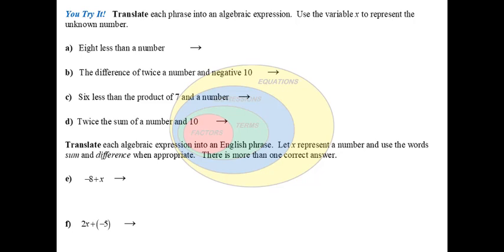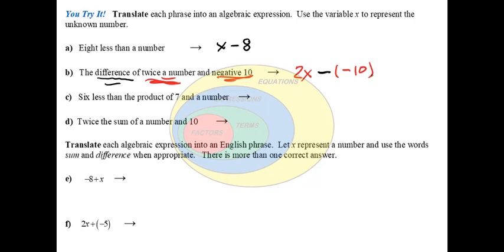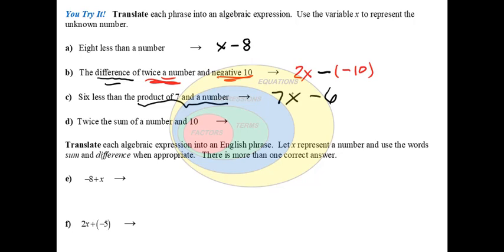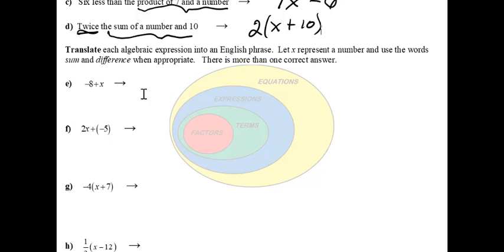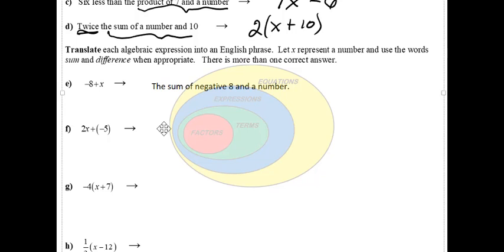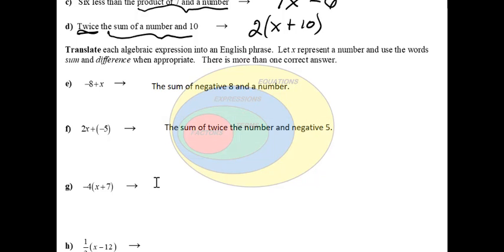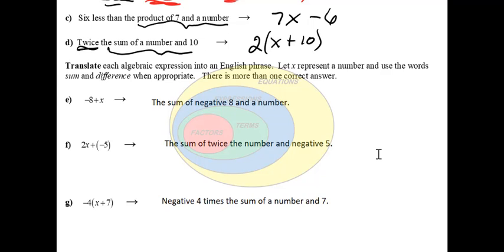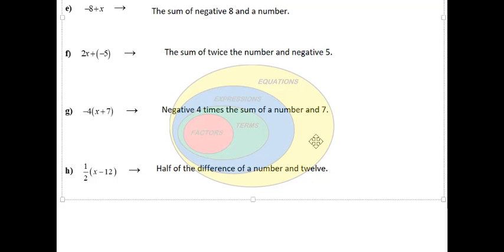Composition of Math - Section 1.5, Objective 5: You Try It!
Directions:    Translate each phrase into an algebraic expression.  Use the variable x to represent the unknown number.